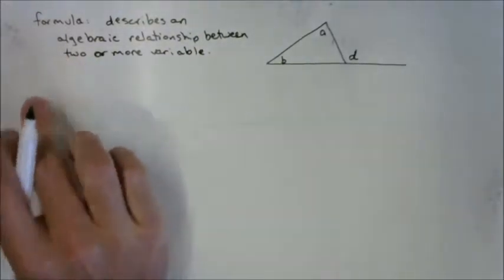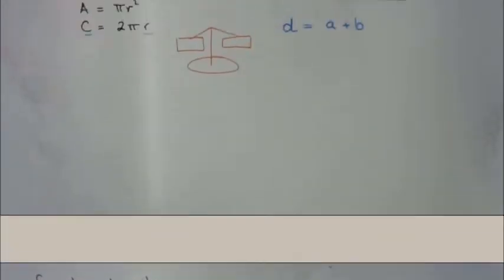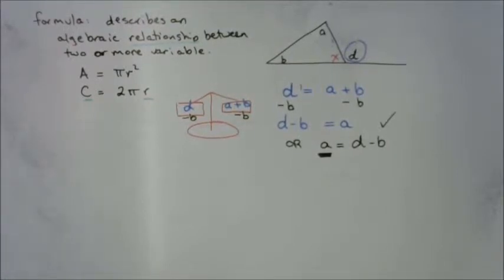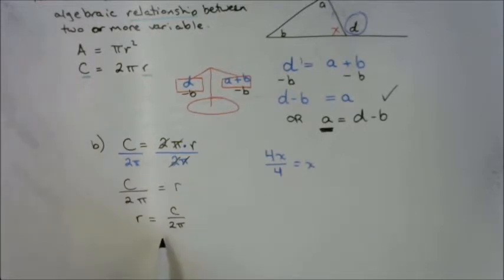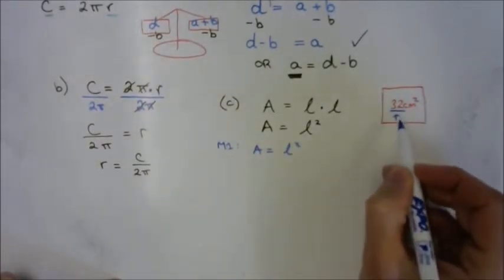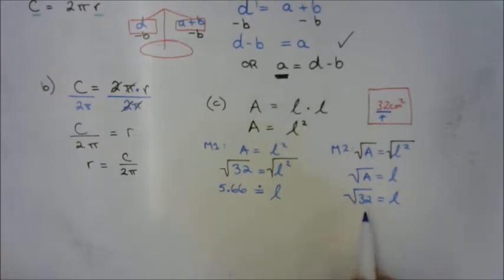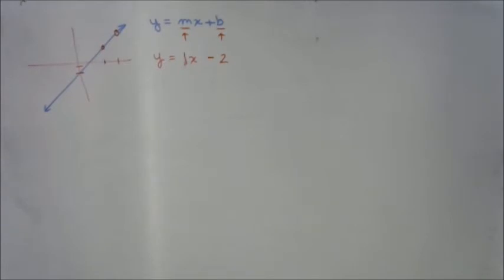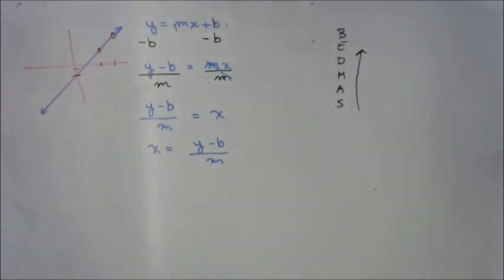4.4 - Modelling With Formulas